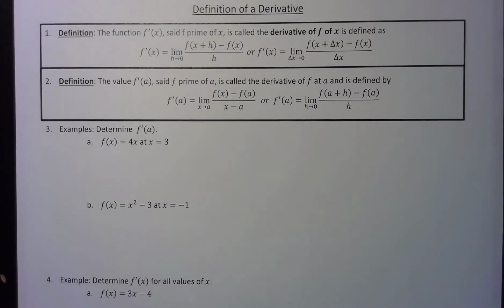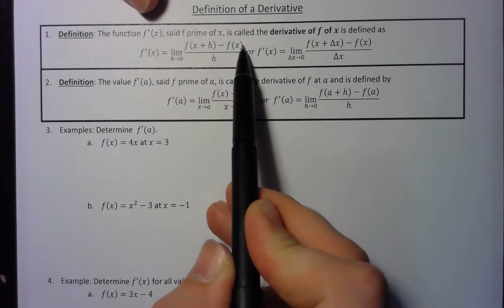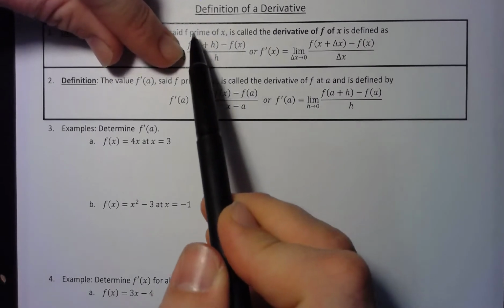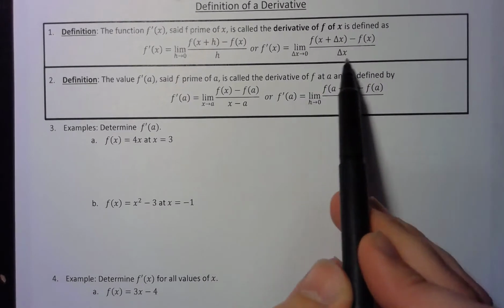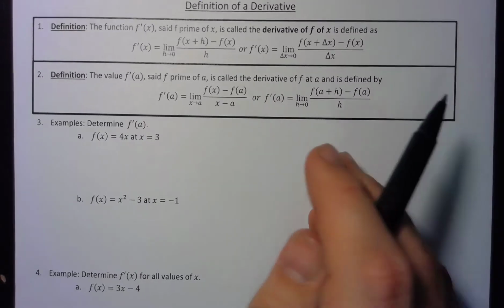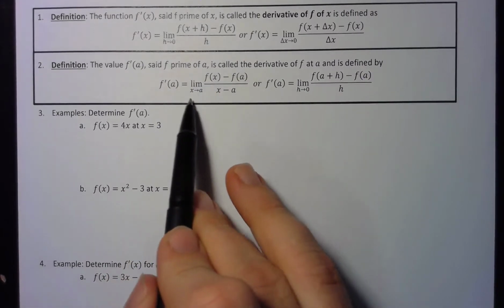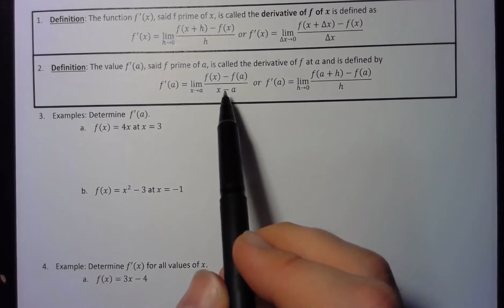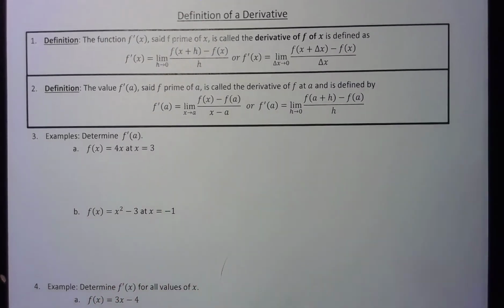11 Mth 263 V1 Definition Of Derivative